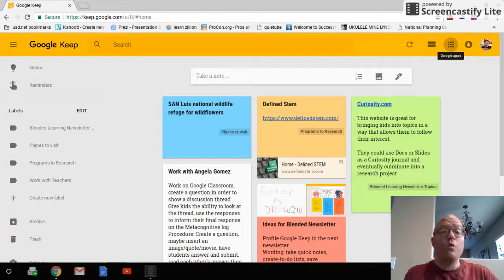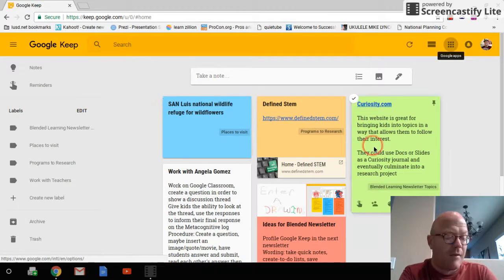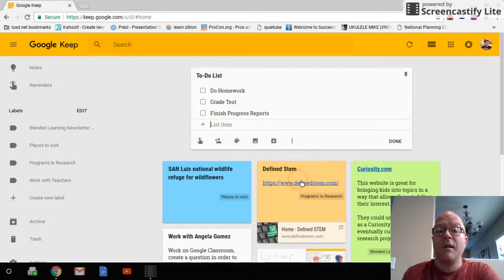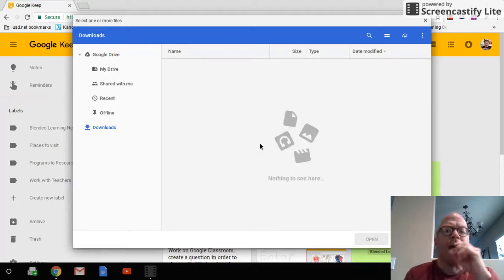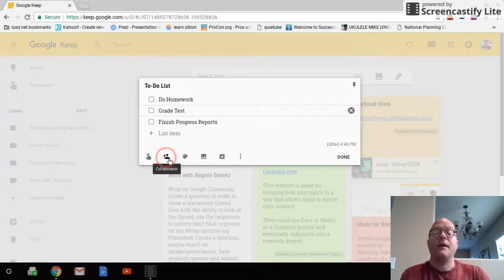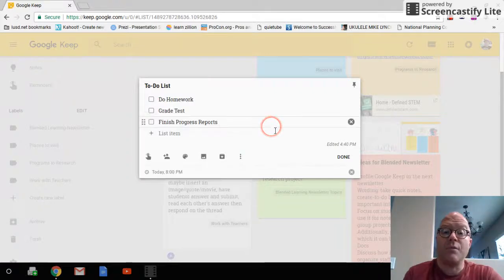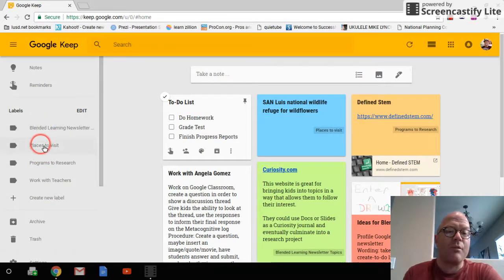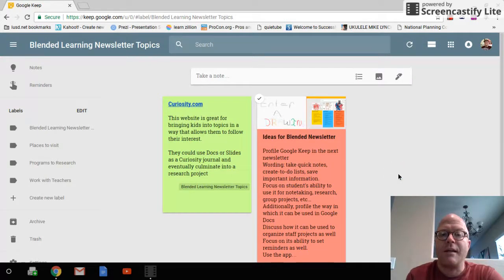Introduction to Google Keep